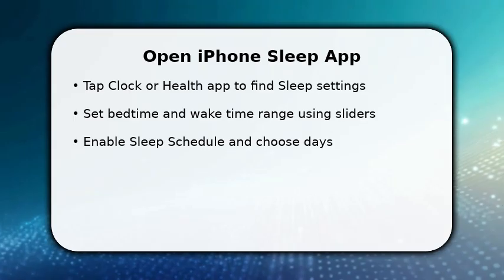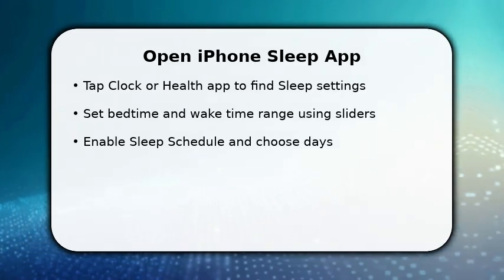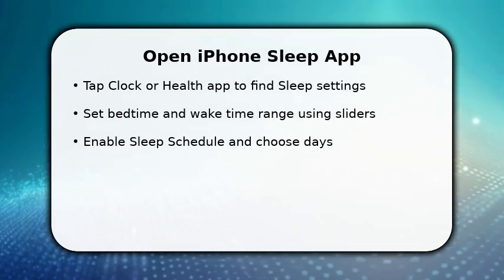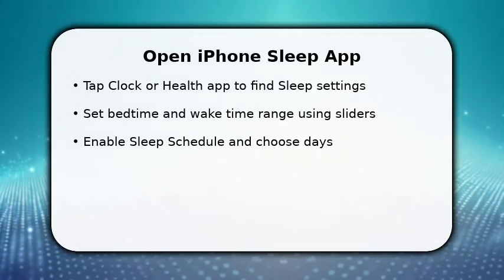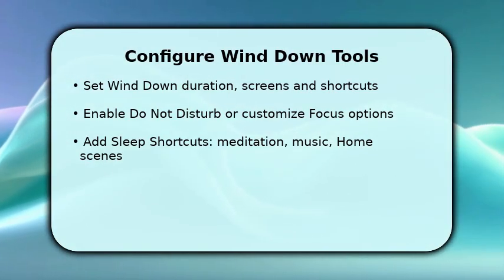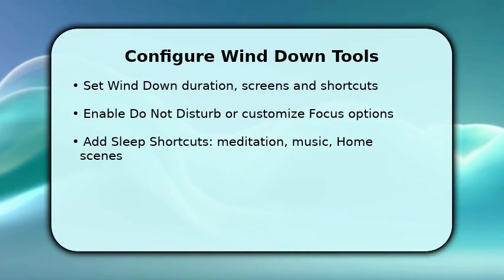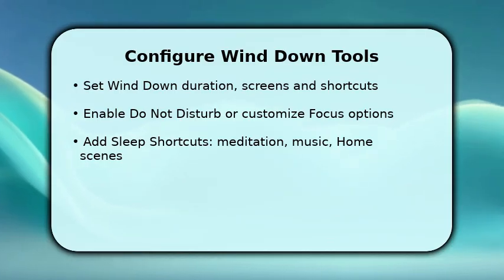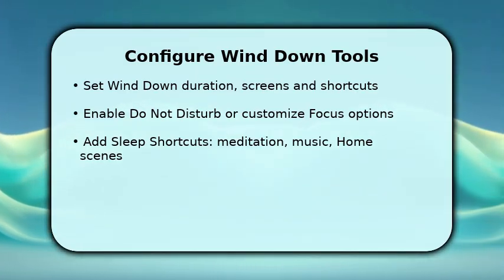How to Use Sleep App on Iphone (only Way)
Discover the essential steps to effectively use a sleep app on your iPhone. This video guide provides detailed instructions, from downloading and setting up popular apps like Sleep Cycle or Calm, optimizing settings for personalized bedtime routines, all aimed at improving restfulness.

iPhone, sleep app usage, Sleep Cycle, Calm, bedtime routine, improve sleep quality, download iPhone apps, setup mobile health tools